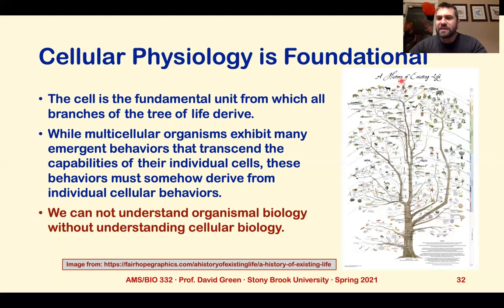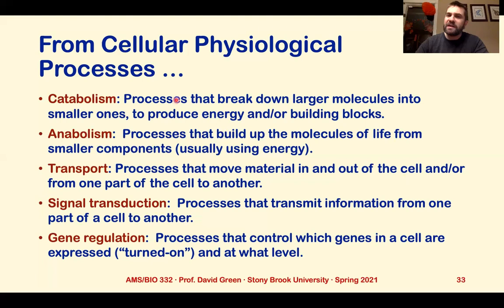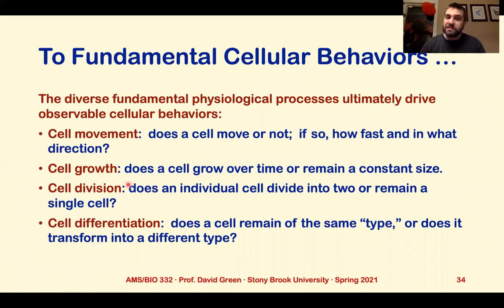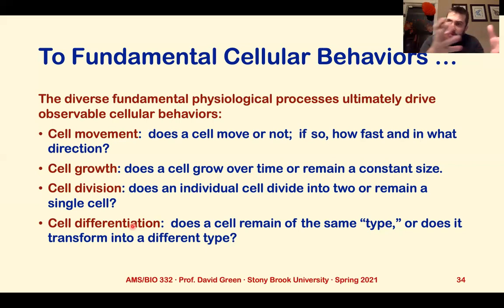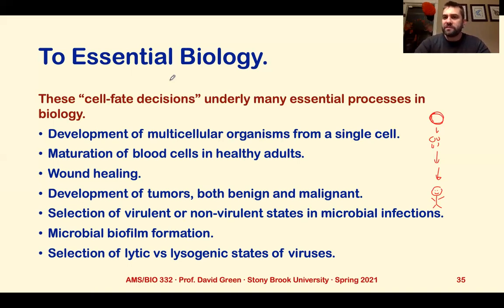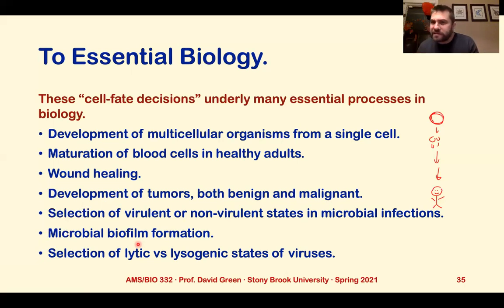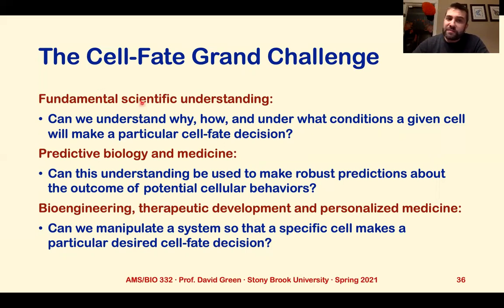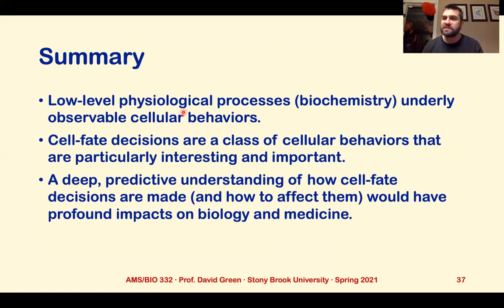AMS/BIO 332, Module 1.1: Cell Fate Decisions